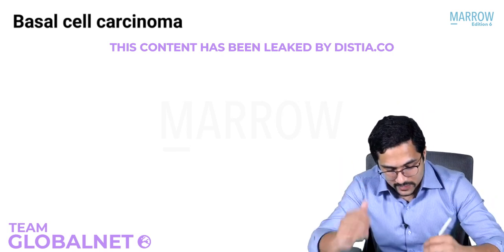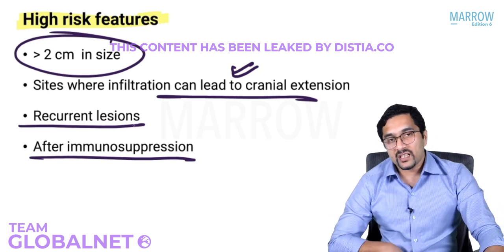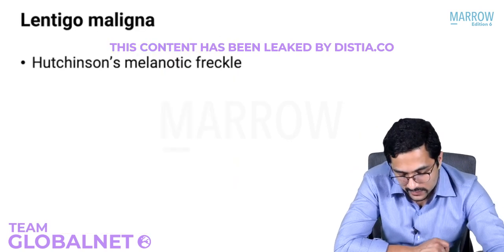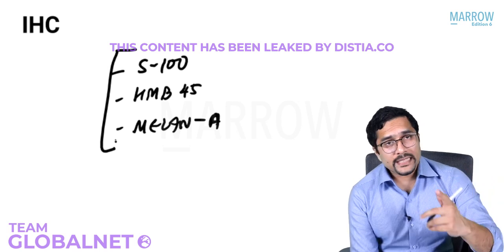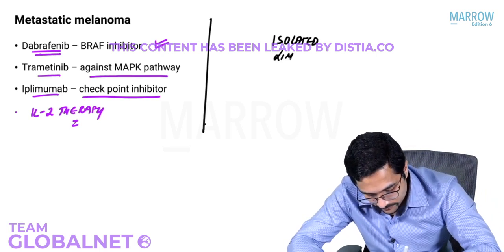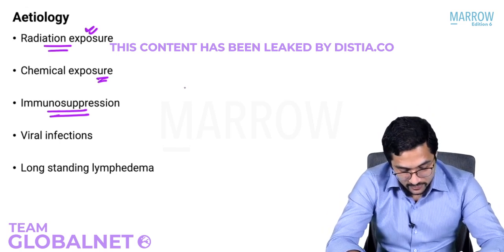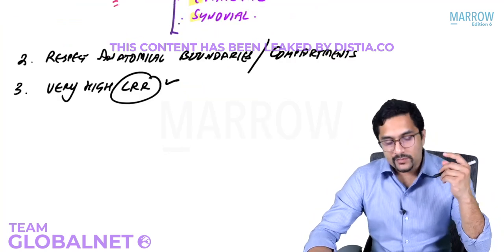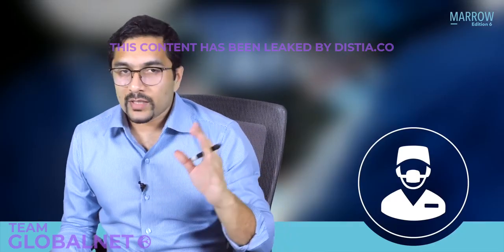video_2025-02-12_08-25-16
Hi